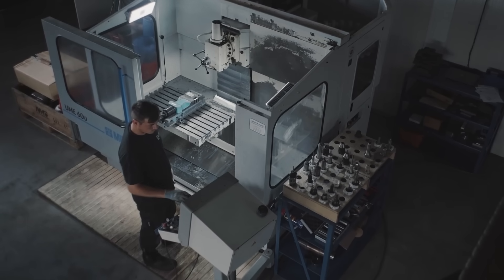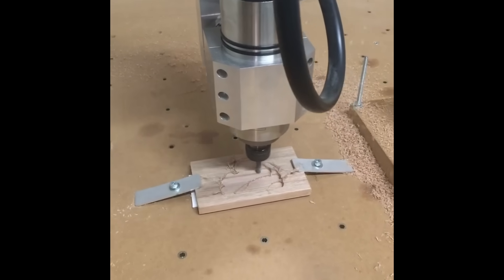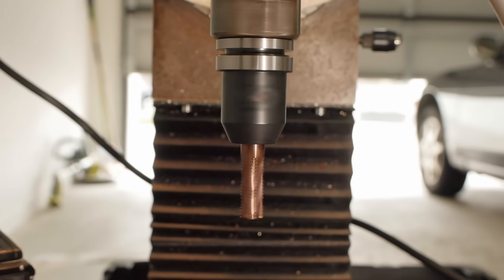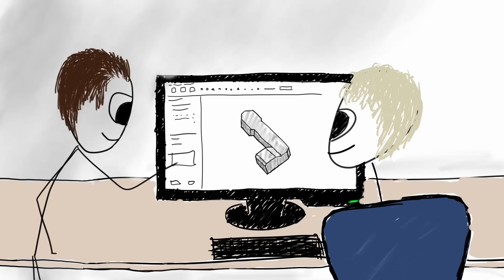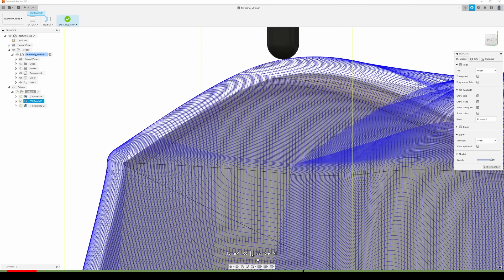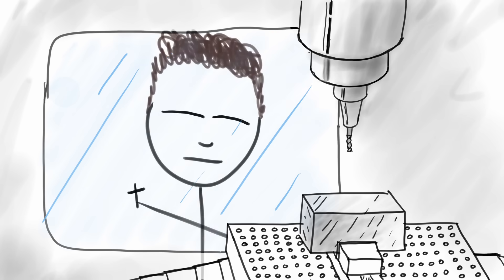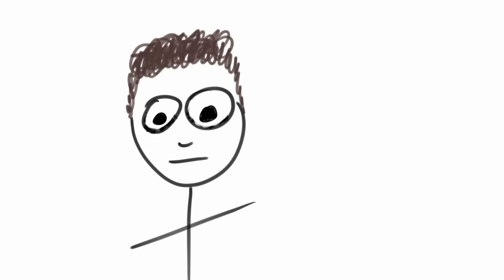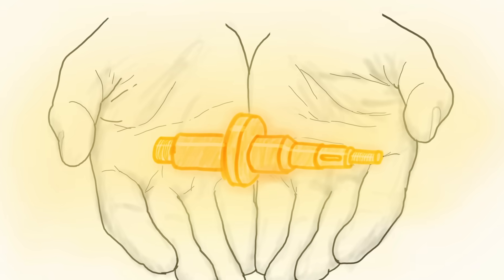Casually Explained: CNC Machining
You all wanted another scraping video? Ye nah get out

This video’s style is a direct rip off of @CasuallyExplained